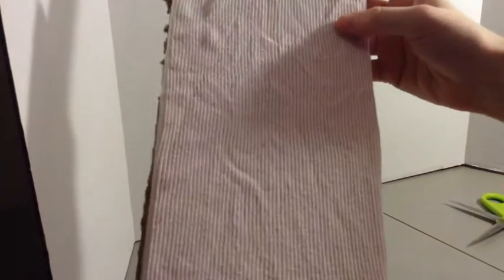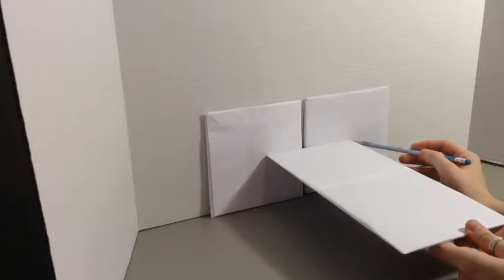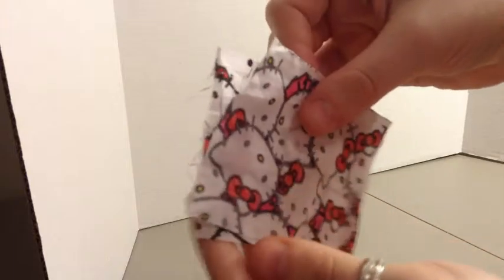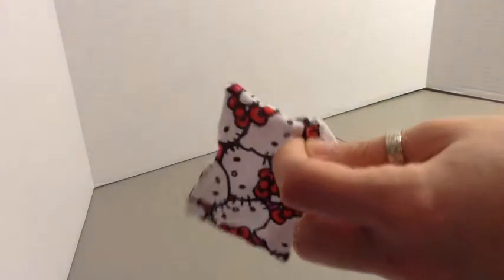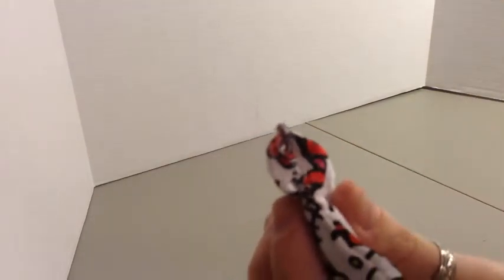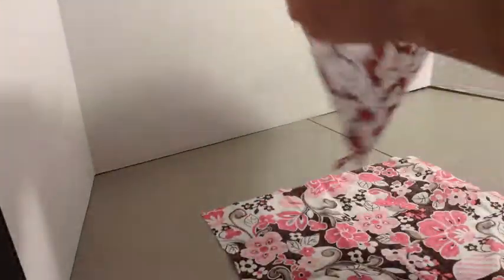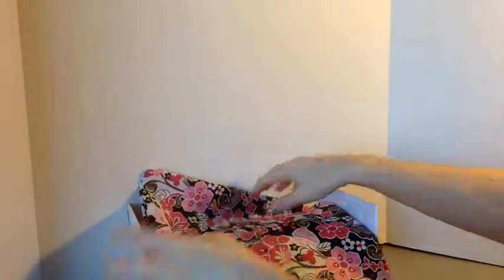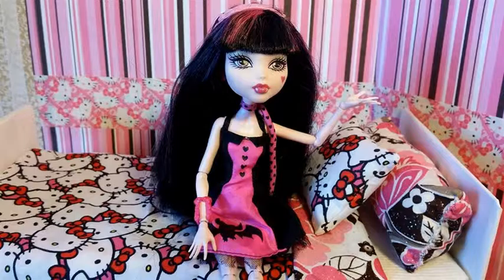How to Make a Basic Doll Bed and Bedding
This is a video on how to make a basic doll bed and bedding with a pillow, and reversible blanket.

Music "Suteki da ne" from Final Fantasy X.
written by Nobuo Uematsu and Kazushige Nojima,
and sung by RIKKI.